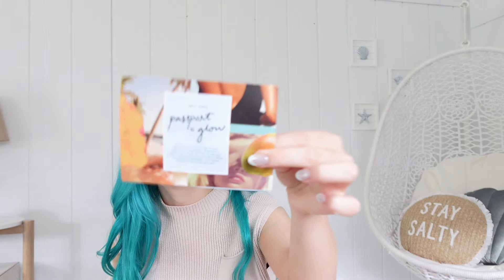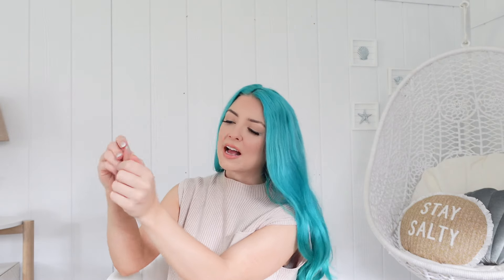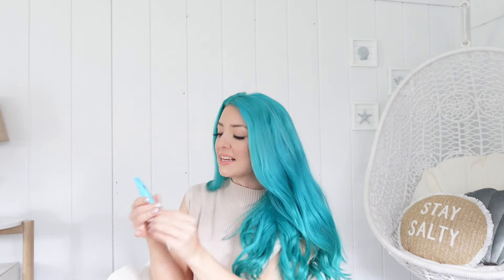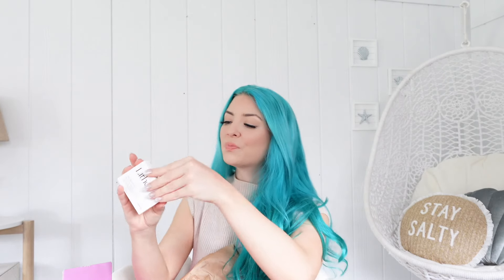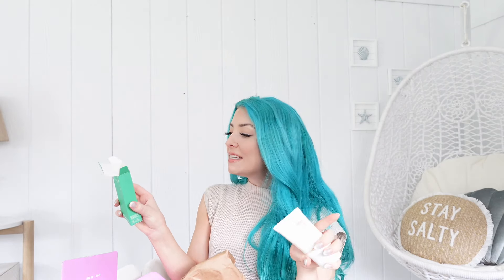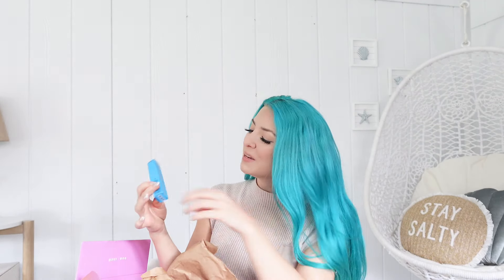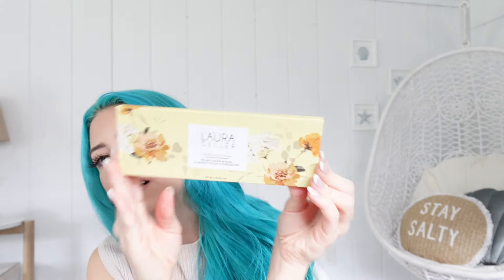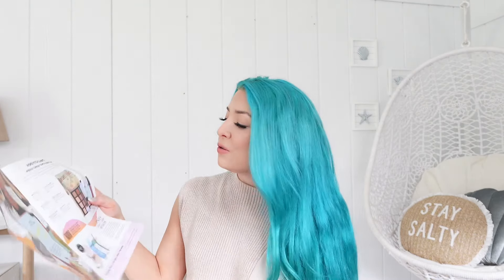JULY 2024 BOXYCHARM BY IPSY UNBOXING: IPSY UNBOXING JULY 2024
JULY 2024 IPSY UNBOXING | BoxyCharm by Ipsy JULY 2024 | Newest IPSY Box | This month's box

Start your IPSY subscription today!

ARCTIC FOX: xomerlissaAF FOR $ OFF!